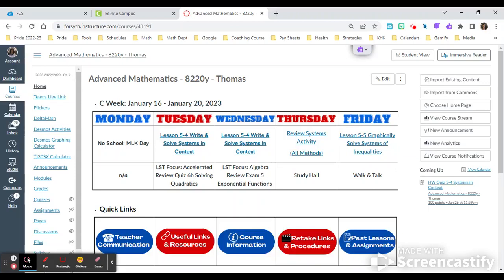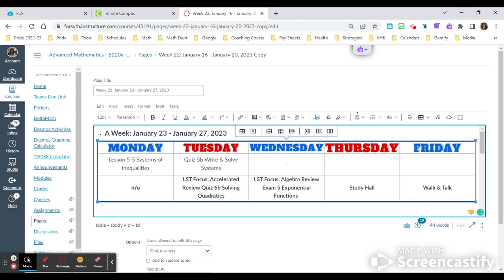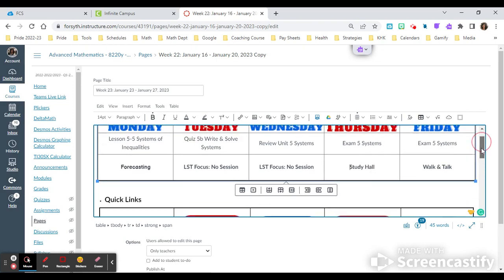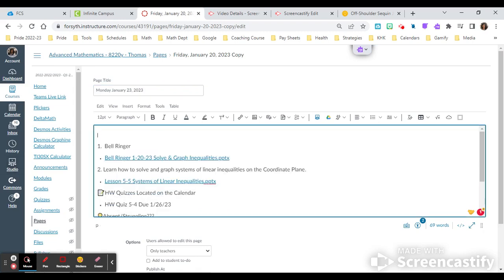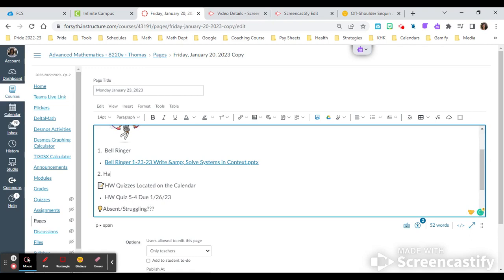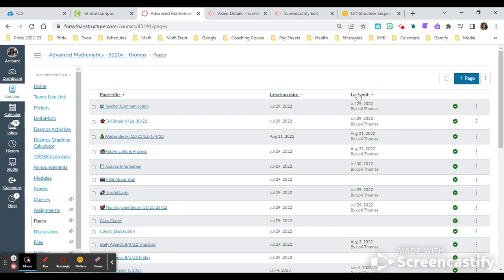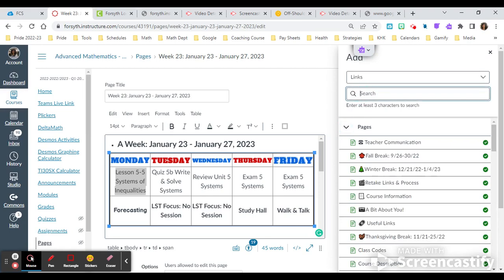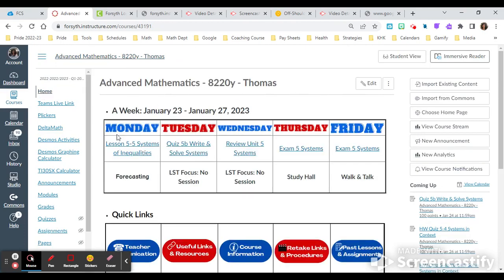Daily Plans for Weekly Planner in Canvas